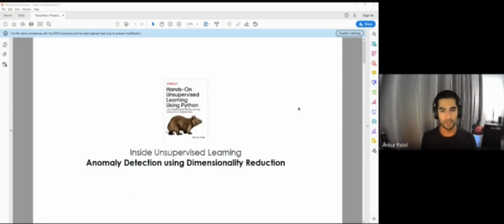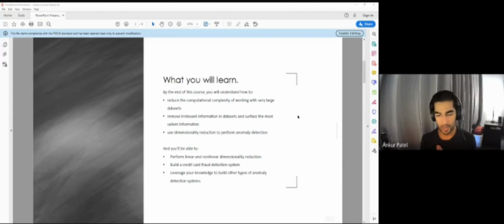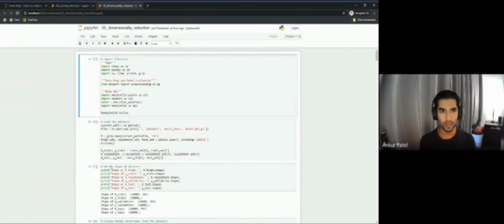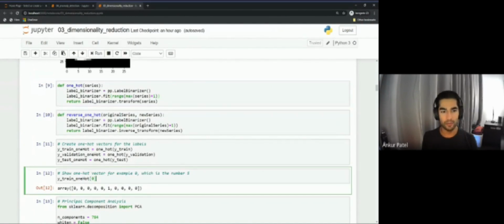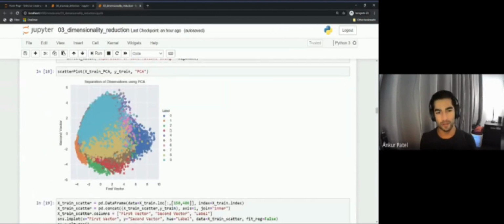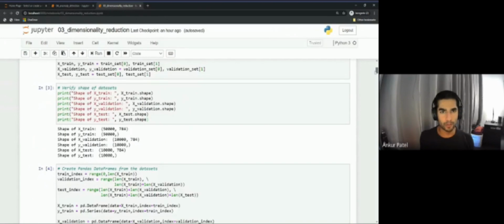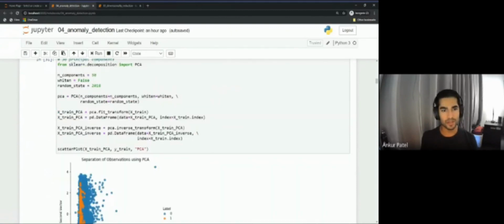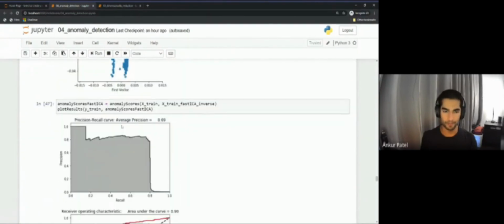Building Great Machine Learning Products With Unlabeled Data | Ankur A. Patel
👨🏽‍🏫 Session's Guest Facilitator: Ankur A. Patel.
* Co-founder, Head of Data at Glean Company (New York).
* Co-founder, Managing Partner at River AI Consulting.
* Best-selling Author, "Unsupervised Learning with Python" Book on Amazon.

💚💚 Please support the community, get Ankur's best-selling book "Hands-On Unsupervised Learning Using Python: How to Build Applied Machine Learning Solutions from Unlabeled Data".
WORKSHOP DESCRIPTION

This week's guest facilitator is Ankur A. Patel. Ankur A. Patel is currently the co-founder of a stealth-mode startup and the co-founder and managing partner at River AI Consulting, a boutique AI consulting practice to help organizations design and execute data strategies involving data science, machine learning, and data engineering. The portfolio includes work in computer vision, natural language processing, data normalization, anomaly detection, clustering, recommender systems, and predictive modeling.

The talk will focus on products involving anomaly detection (e.g., fraud, hacking, disease detection) and clustering (e.g., user and group segmentation).

Ankur introduces;
In this workshop, you are going to be learning;
✅ What unsupervised learning is all about,
✅  What place unsupervised learning has in the ML ecosystem,
✅  How to get started with unsupervised learning, tips, and tricks for designing great unsupervised learning-based products, etc.

👩🏼👨🏼Audience: Intermediates to Advanced practitioners in Data Science and Machine Learning

🧠Prerequisite:
* You must be familiar with Machine Learning concepts and terminologies.

WE JUST LAUNCHED OUR PODCAST SHOW; "THE AFRICAN DATA SCIENTIST".

to listen to our shows

❓Insights In AI and Data Science (Episode 6): Q and A with Emmanuel Okorie, Data Scientist at Maon Technology, and Formerly at Carbon (PayLater)

👍🏼You can like this live stream if you enjoyed it.